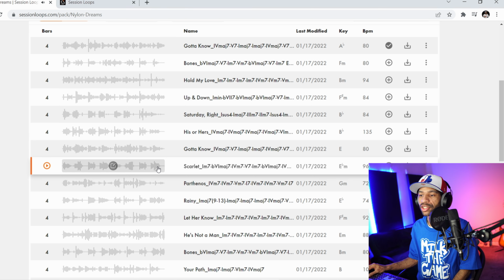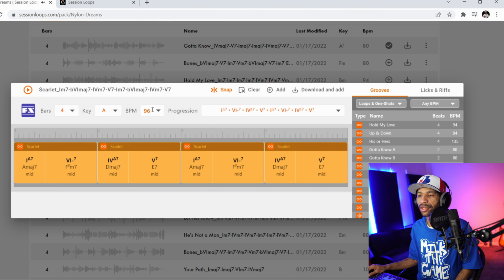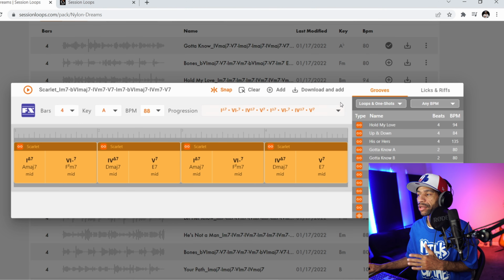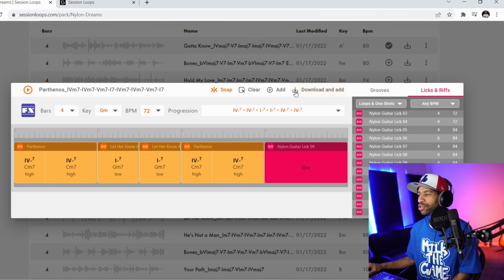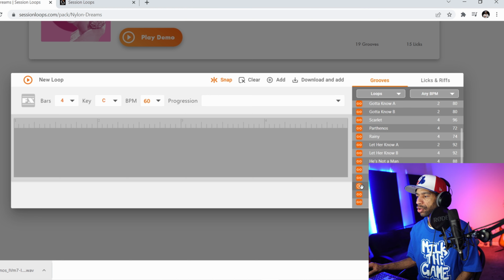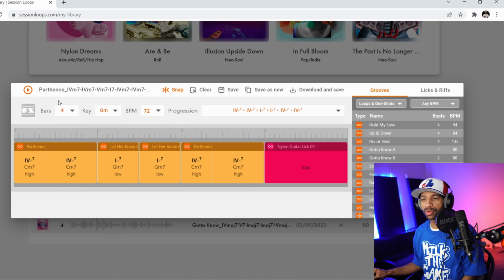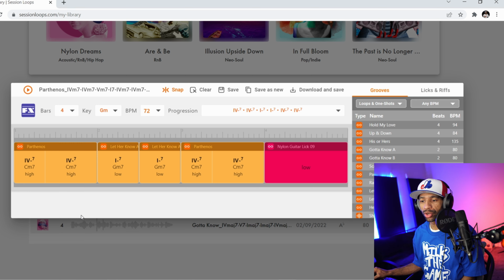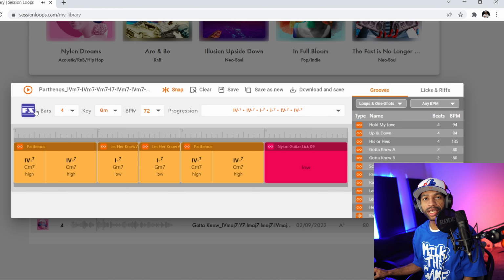Session Loops - Customize Your Guitar Samples With Ease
In this video we review and Demo Session Loops.

COMMENT WHAT VIDEO I SHOULD MAKE NEXT ⬇

My Gear
Computers

Interfaces
Apollo Twin X Duo Thunderbolt 3
Steinberg Ur22

Microphones
Rode Nt1
Rode PSA 1 Boom Arm

Headphones
Beyerdynamic DT 900 Pro X Open Back Headphones
Beyerdynamic DT 770 Pro Closed Back Headphones
Audio Technica M30x

Keyboards
Arturia Keylab 49 Essential
Akai MPK 25 MKII